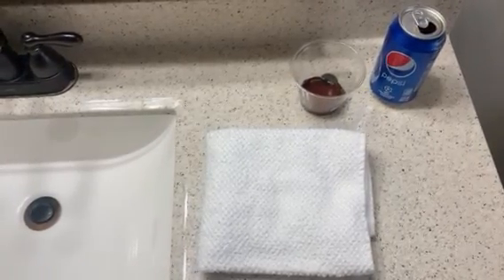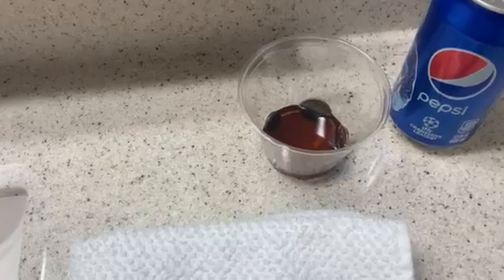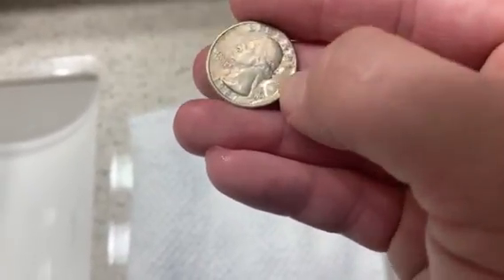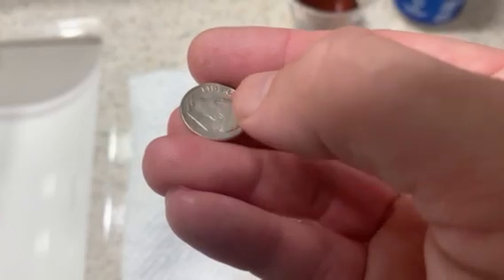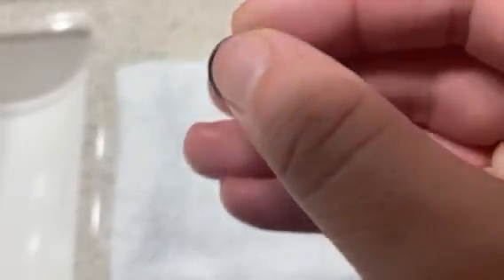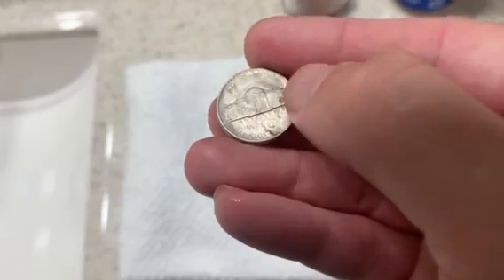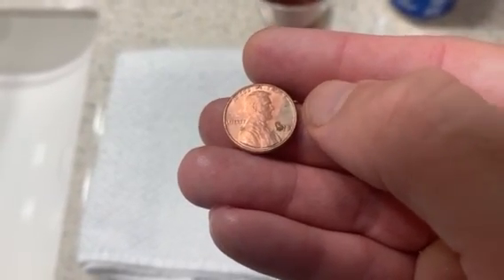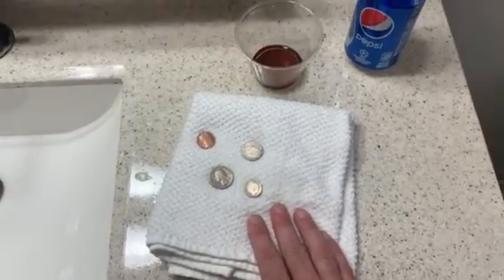How To Clean Coins With Coke / Pepsi Cola (How Long & Why It Works)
Learn how to clean coins with COKE (or Pepsi) yourself at home. See the SURPRISING EFFECTS this method has on a copper penny!

WARNING: All DIY methods of coin cleaning will damage the coins! This video is for demonstration purposes only on coins that are only worth face value.

If you're thinking of cleaning coins with Coke or Pepsi, you'll want to watch this video FIRST and then read our helpful tips for cleaning coins safely at home yourself...

These are the REASONS YOU SHOULD NOT CLEAN COINS (and what you should do instead):

⚡TIMESTAMPS FROM THE VIDEO⚡
00:00 How To Clean Coins With Coke Or Pepsi
00:10 Why I've Avoided This Experiment Until Now
00:36 How Much Coke To Use
00:50 How Long Does It Take Coke / Pepsi To Clean Coins?
01:09 Tips Before You Do This Experiment Yourself
01:20 Can Coke Clean A Quarter? (RESULTS)
02:11 Can Coke Clean A Dime? (RESULTS)
02:48 Can Coke Clean A Nickel? (RESULTS)
03:43 Can Coke Clean A Penny? (RESULTS)
04:13 What Coin Collectors Look For With Cleaned Coins
05:08 Bottom Line: Pepsi Cleans Pennies (Copper) Best
05:29 Rinse The Coins With Water, Then Pat Them Dry

🚩ABOUT Josh:
I’m the Coin Editor at TheFunTimesGuide.com. I began collecting coins when I was 11 years old. Today, I collect and study U.S. coins made during the 20th century. I enjoy sharing my favorite coin collecting tips and coin collecting basics with those who are just getting started in this exciting coin collecting hobby!
★ American Numismatic Association (ANA) - member
★ Numismatic Literary Guild (NLG) - member and Coin Journalist award winner
★ Florida United Numismatists Club (FUN Topics magazine) - editor
★ Images of America: The United States Mint in Philadelphia - author
★ Guide Book of American Silver Eagles - author

🚩ABOUT The Fun Times Guide To U.S. Coins:
We help you identify U.S. coins worth money! Our coin collecting videos and articles will help you get your questions about coins answered quickly... and accurately. Interested in coin collecting on a budget? You're in the right place! Even if you don't collect coins & you just want to know specific coin values or how to keep coins safe... START HERE:
Real People. Real Experiences. Real Helpful.

► Related QUESTIONS:

Q: Will cleaning a coin with Coke hurt it?
A: All DIY methods of cleaning coins -- including using Coke or Pepsi -- will damage the surface of the coin in microscopic ways. Coins that you intend to collect should not be handled, let alone be "cleaned" because it will dramatically lower their value.

Q: Why does Coca Cola clean a penny? What does Coke do to coins?
A: Dark colas like Coke and Pepsi contain phosphoric acid. When phosphoric acid (the Coca Cola or Pepsi) and copper oxide (the penny) get together, the acid reacts with the copper on the penny and dissolves it. That's why pennies get shiny when they’re cleaned with a dark cola.The acid literally breaks down the copper-oxygen compound chemical bonds, allowing a fresh unoxidized layer of copper to be exposed. The copper which is removed from the surface of the pennies ends up in the cola in the form of copper ions.

Q: Will Coca Cola clean old coins? Can you clean coins with soda?
A: YES! Both Coke and Pepsi (dark colas) will effectively remove the natural patina from coins. The results are more noticeable with copper coins like pennies, rather than silver-colored coins like nickels, dimes, and quarters.